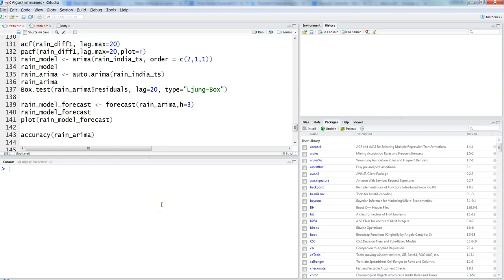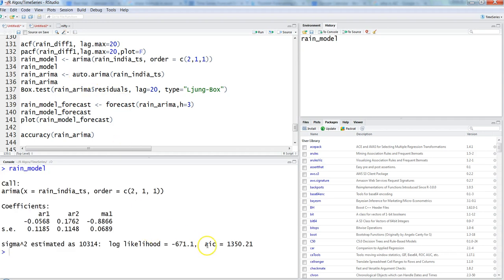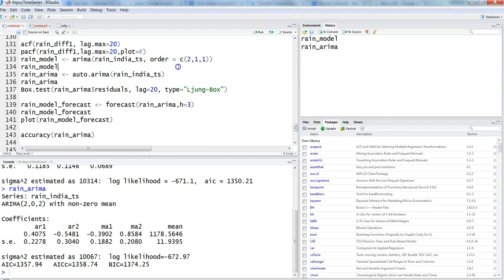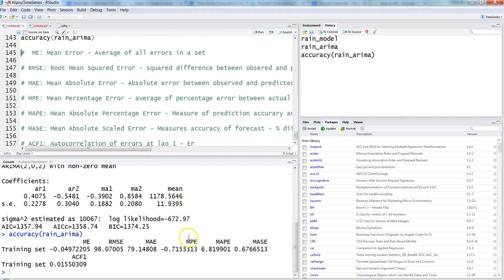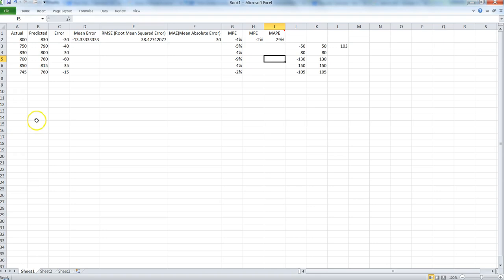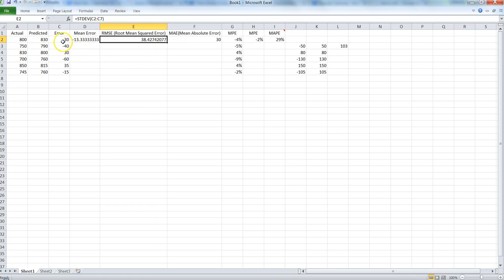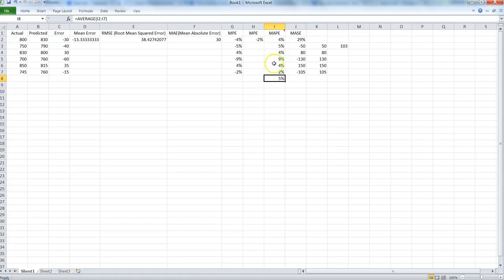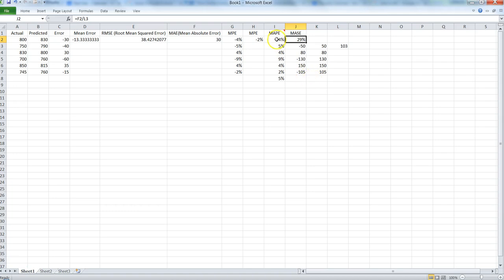Introduction of Time Series Forecasting | Part 7 | AIC and Various Other Time Series Forecast Errors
Hi Guys... in this video I have talked about what is AIC and various other time series forecast errors like ME, MASE, MPE, MAPE, MASE. I have shown all of these errors with the help of an example in Excel spreadsheet so that you can clearly understand how the errors have been derived from the actual and forecast values.

Explanation of AIC and Various Other Time Series Forecast Errors